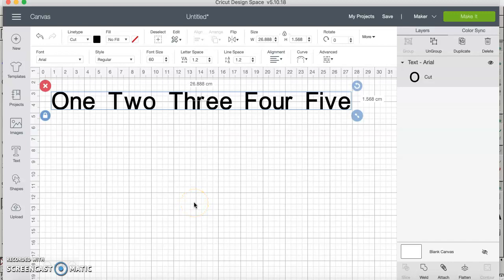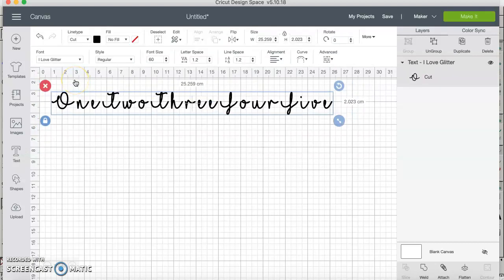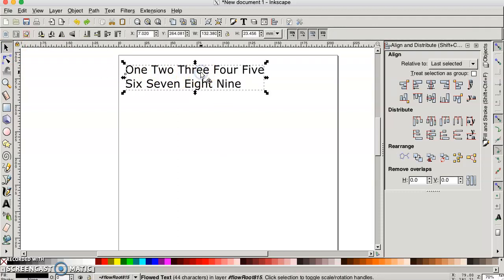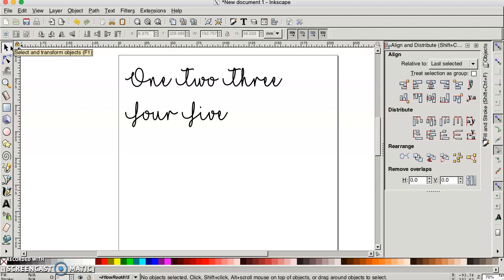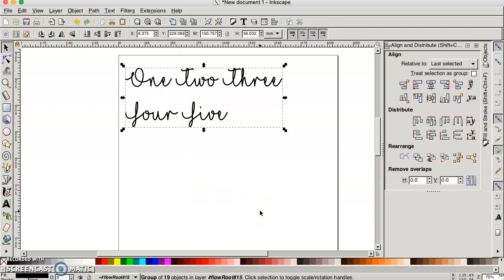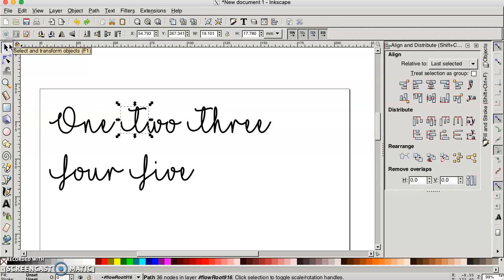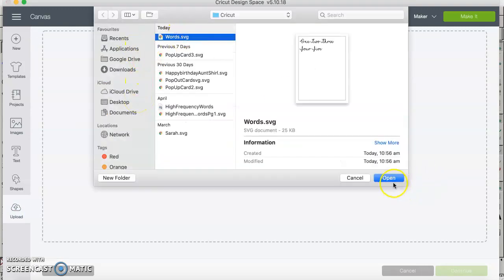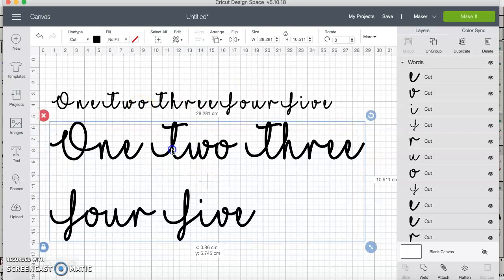Writing cursive words in InkScape and importing into Cricut Design Space for correct letter spacing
Cricut Design Space has a flaw where fonts do not automatically have the correct letter spacing, especially for cursive fonts. I have found that other software doesn't display this issue, for this reason I use InkScape to design my words and then I import it into Cricut Design Space.